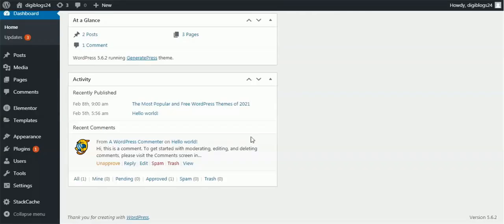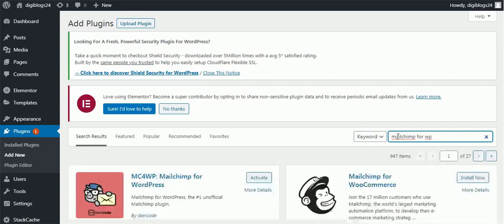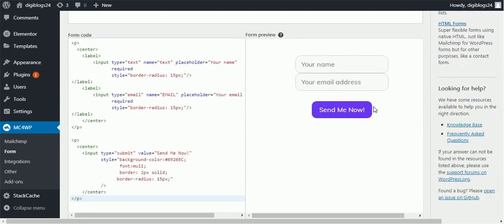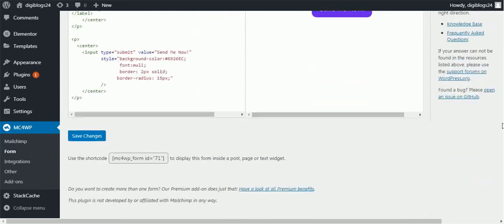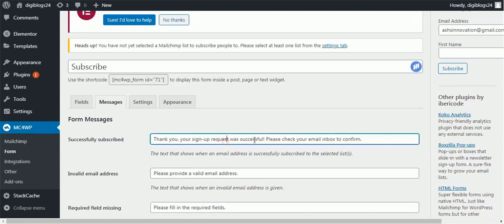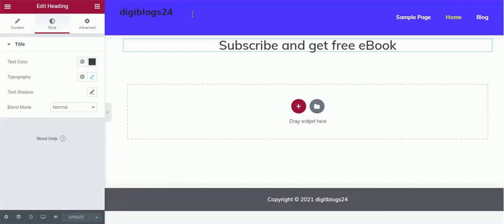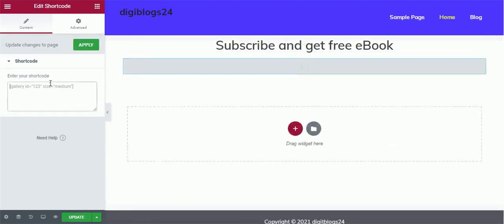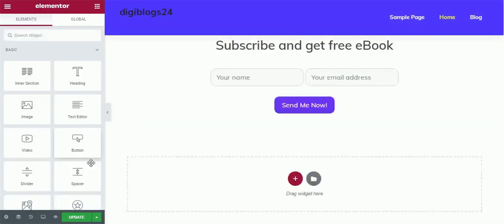How to create MailChimp signup in 2021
After trying several different things and giving lots of time for searching how to add signup form in Mailchimp and send an email with pdf on automation mode.

Here is a simple step by step solution for this
1. First design your WordPress form
2. Integrate Mailchimp and WordPress
3. Automation in WordPress.

This is the first video.

How to integrate Mailchimp with WordPress?